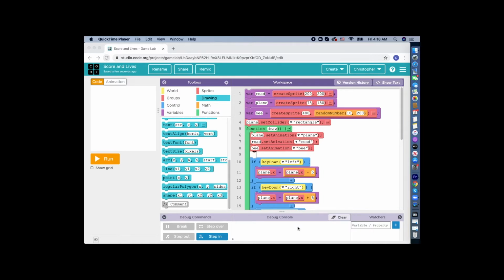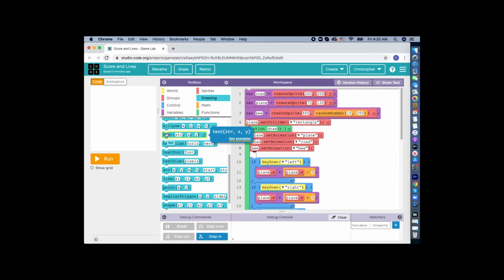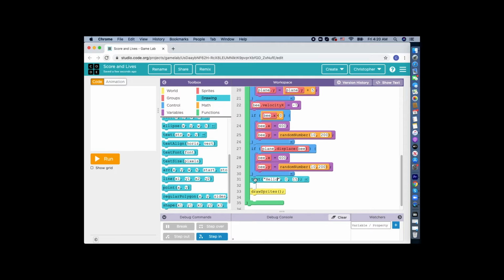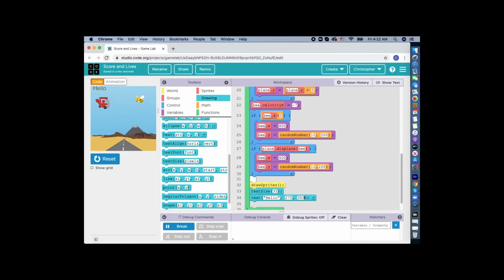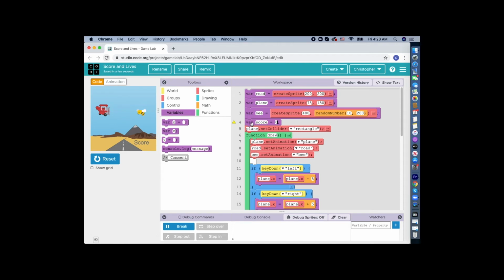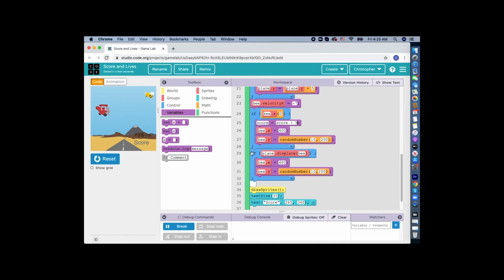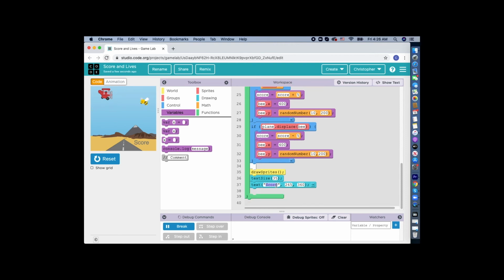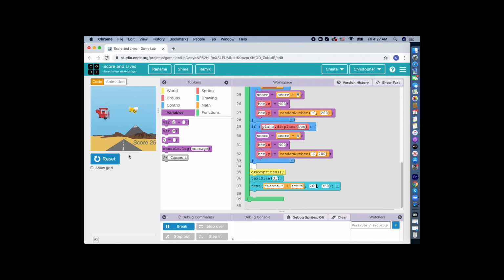Game Lab - Keeping Score and Adding Text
This video shows how you can add text in Game Lab at code.org. This is a good intro to being able to do things like keep score, track lives, etc while designing your games.